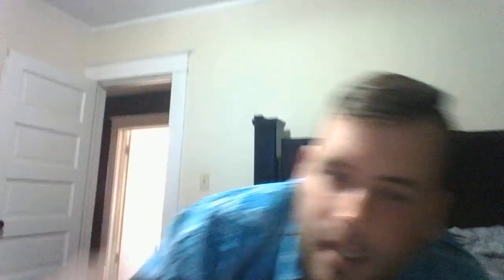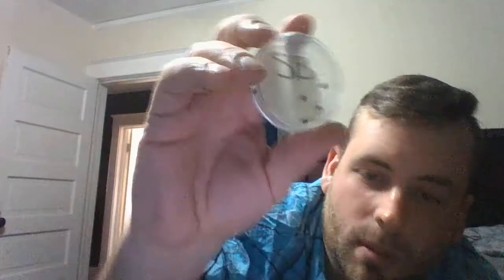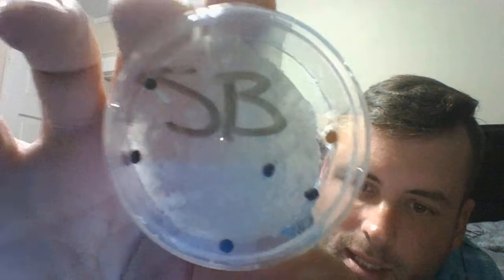WIN 20171206 11 06 59 Pro